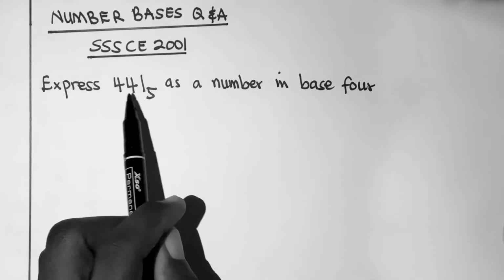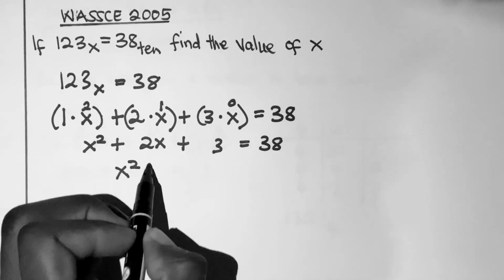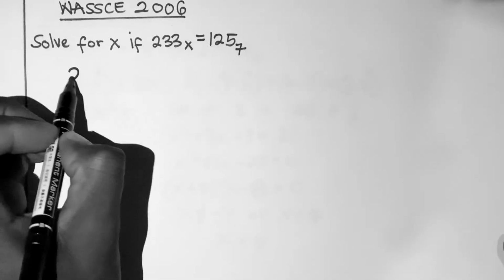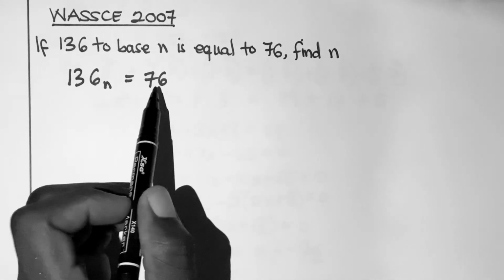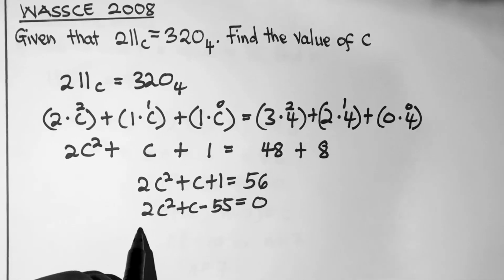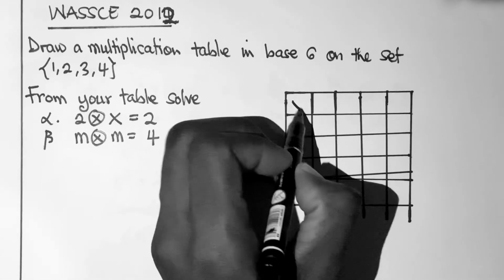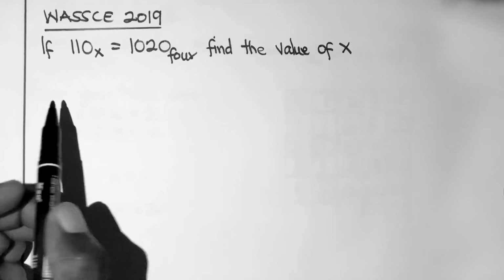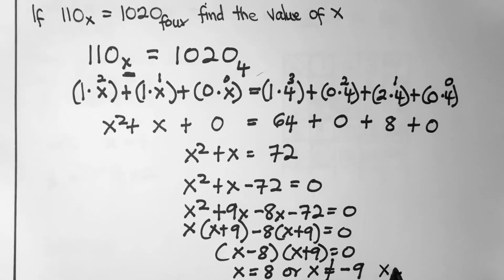Number Bases | WASSCE PAST QUESTIONS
This video is about the question and and answer session on all WASSCE problems in number bases, it is highly recommended for all students about to write the WASSCE exam